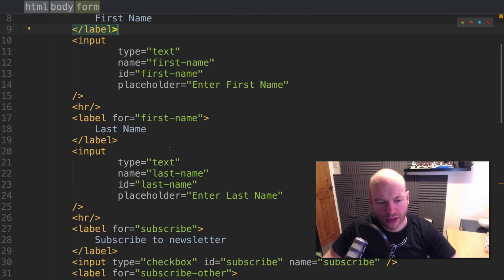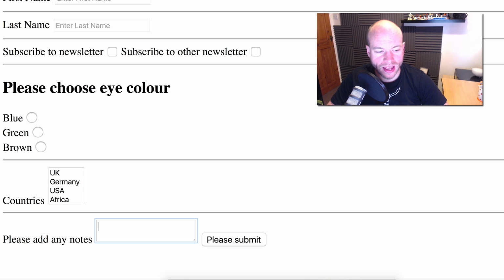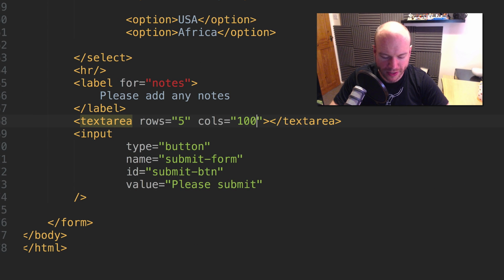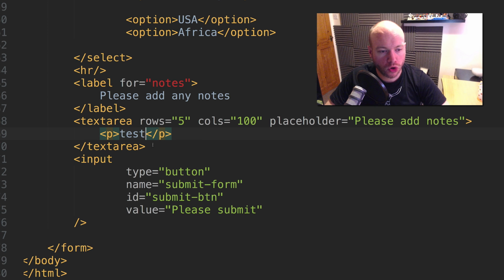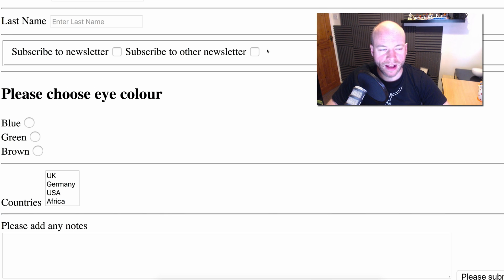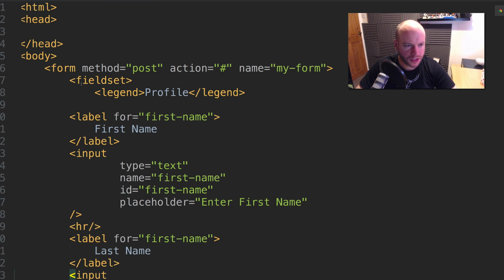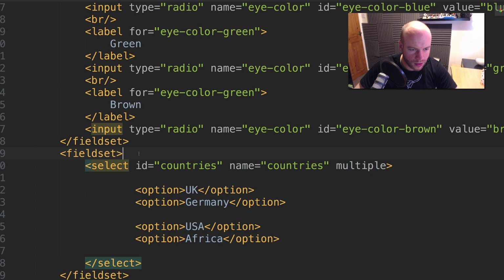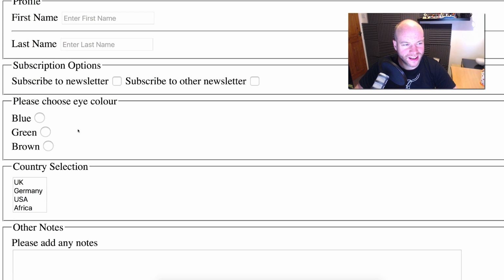HTML 5 forms beginners tutorial | 4 Textareas and Fieldsets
In this HTML 5 beginners tutorial we are going to add a textarea and a group our form fields in a series of fieldsets.

FOLLOW ME

MY TALKS

VIDEO SETUP